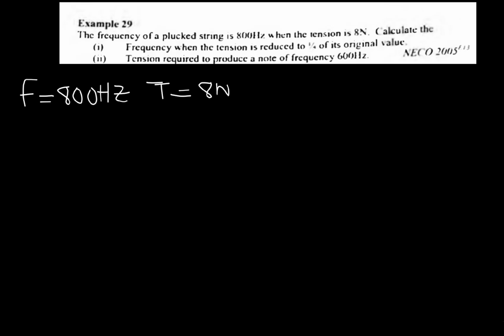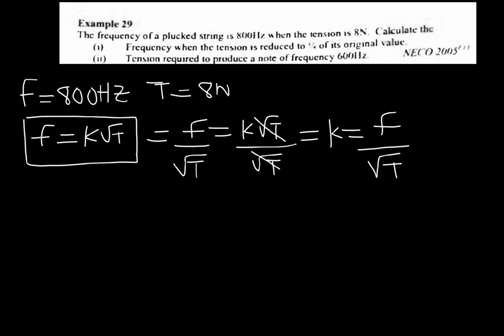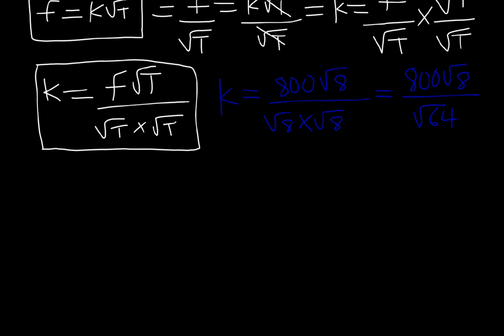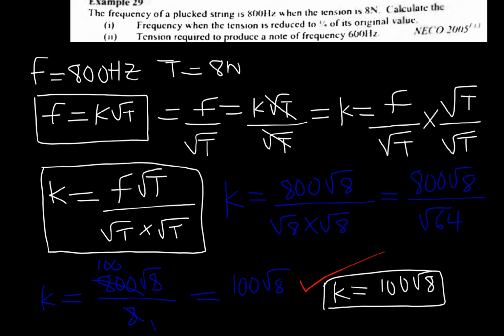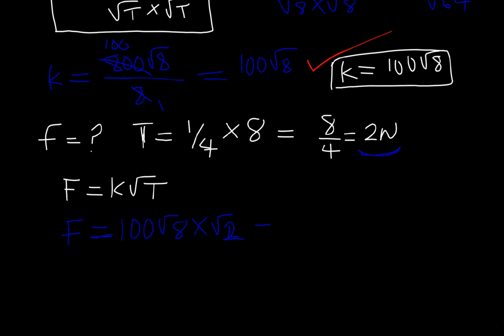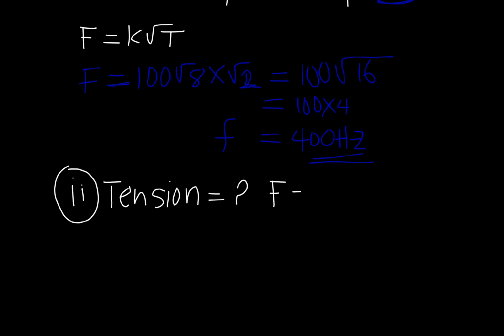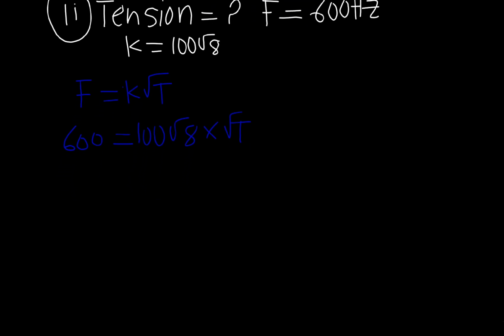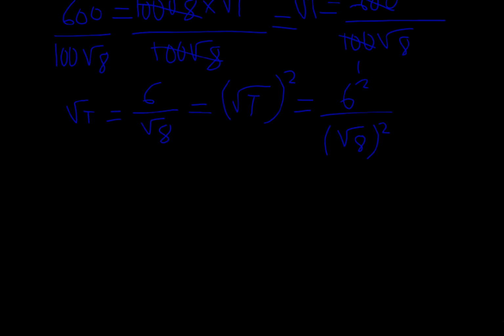October 9, 2023